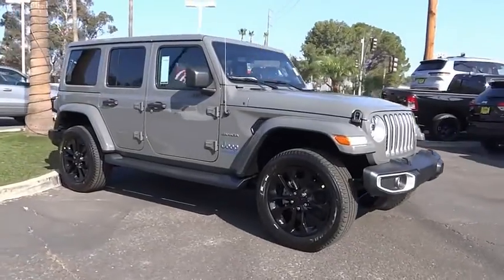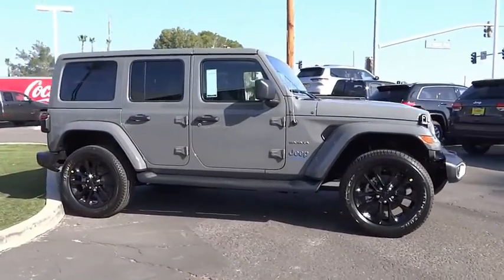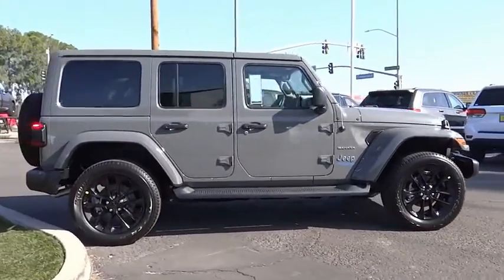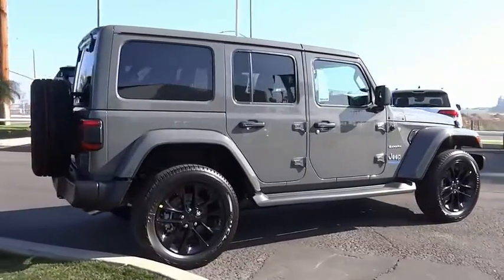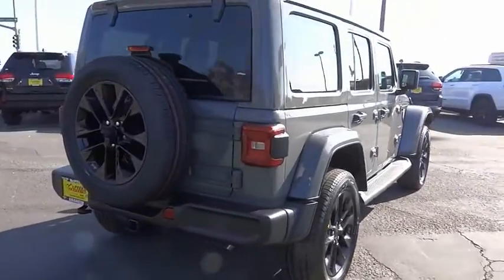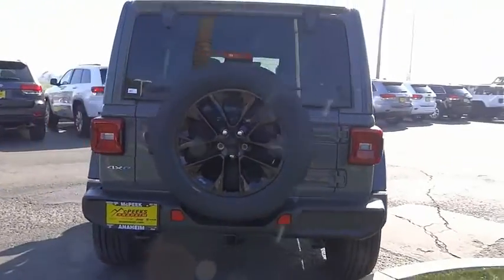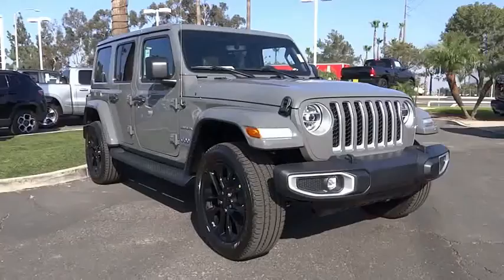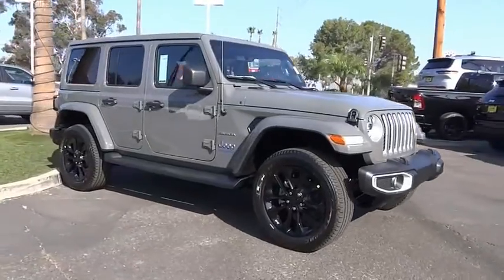2021 Jeep Wrangler 4xe ORANGE COUNTY,VILLA PARK,GARDEN GROVE,ORANGE,FULLERTON M1233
2021 Jeep Wrangler 4xe Unlimited Sahara 4x4

1221 S. Auto Center Dr.

MCPEEK'S CDJR OF ANAHEIM PROUDLY SERVING ORANGE COUNTY, VILLA PARK, GARDEN GROVE, ORANGE, FULLERTON, AND SURROUNDING SOUTHERN CALIFORNIA LOCATIONS. THIS GRAY 2021 Jeep WRANGLER 4XE IS EQUIPPED WITH A 2.0L I4 DOHC, AUTOMATIC TRANSMISSION, AND RECEIVES AN ESTIMATED . OR VISIT US AT 1221 S. AUTO CENTER DR. ANAHEIM, CA 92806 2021 Jeep WRANGLER 4XE Unlimited Sahara 4x4 Sting-Gray Clearcoat 2021 Jeep Wrangler Unlimited Sahara 4xe 4WD 8-Speed Automatic 2.0L I4 DOHC INTERIOR & EXTERIOR PROFESSIONALLY DETAILED FOR DELIVERY. All prices are subject to change without notice. All vehicles subject to prior sale. Advertised price does not include Dealer Installed Accessories or Commercial Bed/Body Upfits. Please contact dealer to receive the most up to date pricing information and complete details. Stock #: M1233 | VIN: 1C4JJXP69MW765991 | 2021 Jeep Wrangler 4xe Unlimited Sahara 4x4 ALLOY WHEELS AIR CONDITIONING McPeek's CDJR of Anaheim